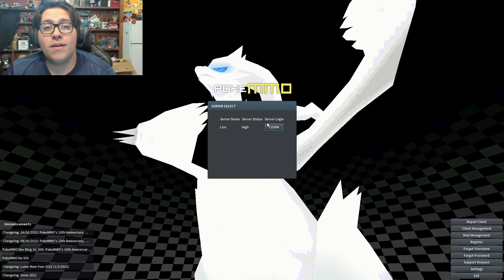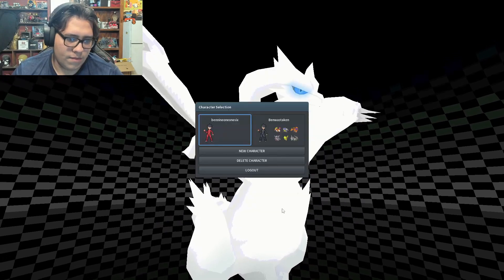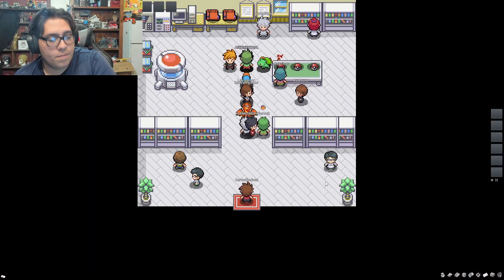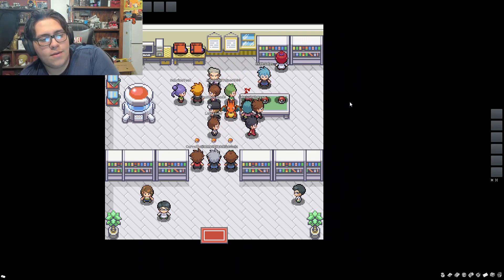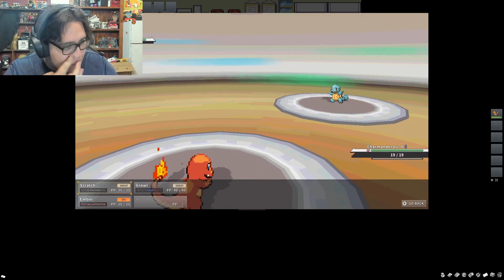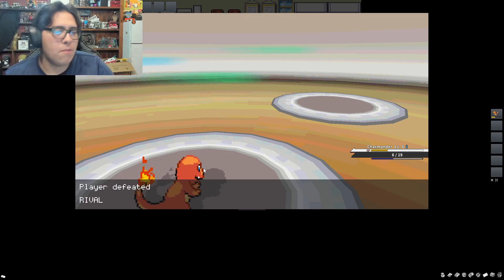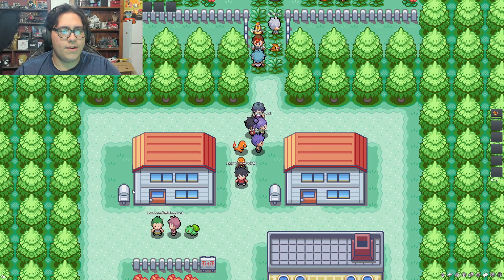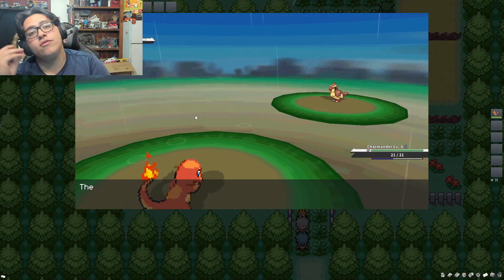PokeMMO nuzlock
Hows it going everyone! today is PokeMMO nuzlock | Ep1 play through!

also, keep an eye out on my twitch for live streams and my Discord for staying up to date with me!

Below are the links for everything feel free to click them! ^_^

***Merch!!!***